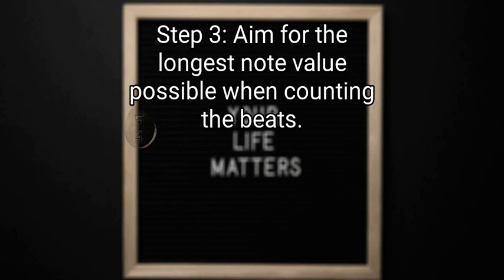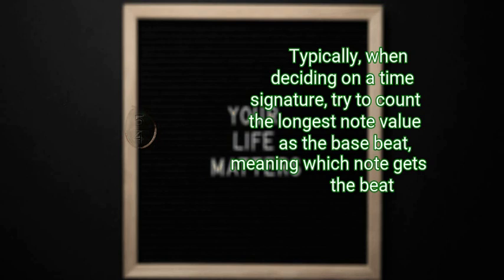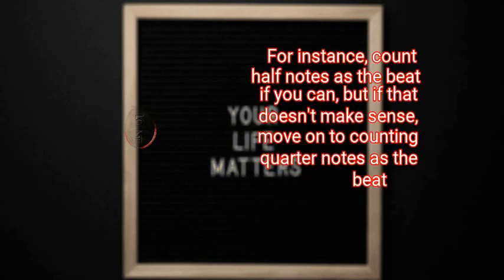3 Ways To Calculate The Time Signature Of A Song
3 Ways To Calculate The Time Signature Of A Song

Time signatures are an important part of any piece of music..When you're trying to work them out based on the music you hear, they can get more complicated..It's a good idea to know the basics of a time signature before you start using it.

Chapters:
00:00 Introduction
00:32 Method 1: The basics of time signatures are learned.
06:02 Method 2: Looking at the music can be used to figure out a time signature.
10:05 Method 3: A time signature is being heard.

Key items in the Video:
 Method 1: The basics of time signatures are learned.
  - 1. Simple and compound time signatures are different.
  - 2. Look at the bottom number to identify the note that beats the time signature.
  - 3. The dotted note has a beat in compound time signatures.
  - 4. Determine how many beats are in a measure.
  - 5. The basic note values can be learned.
 Method 2: Looking at the music can be used to figure out a time signature.
  - 1. Determine the number of beats in the measure.
  - 2. Determine which time signature is best by looking at the length of the notes.
  - 3. When counting the beats, aim for the longest note value.
  - 4. The eighth notes are grouped to help decide between "4" and "8".."
 Method 3: A time signature is being heard.
  - 1. Find the main pulse or beat it.
  - 2. If you can hear an emphasis on certain beats from the percussion, that's good.
  - 3. The backbeats should have an emphasis from other instruments.
  - 4. Check for major changes on the measure's first beat.
  - 5. Listen to how the beats are grouped.
  - 6. Pick the most likely time signature for the song.